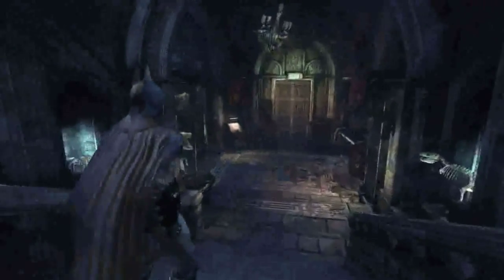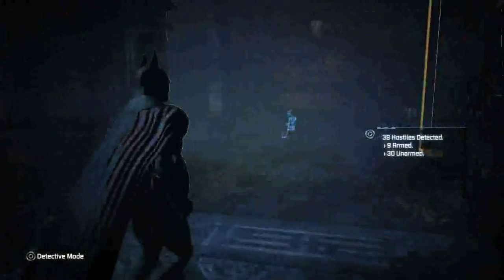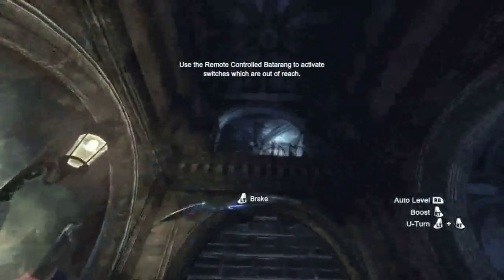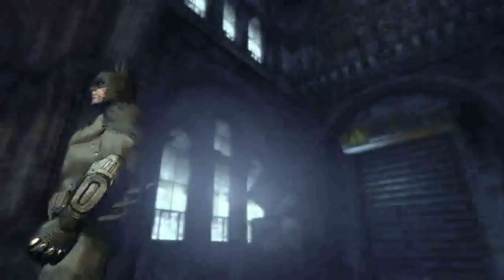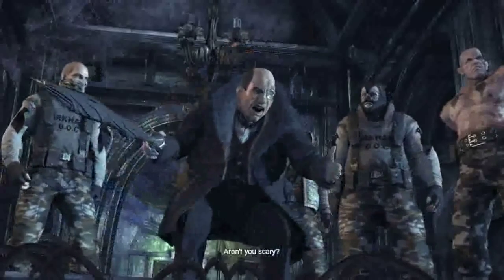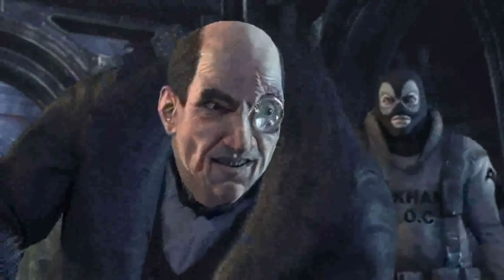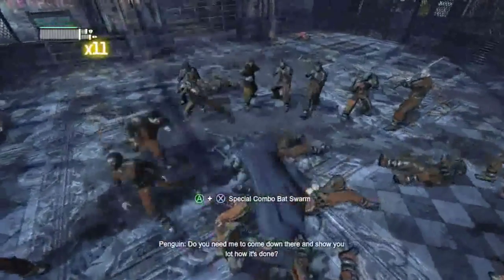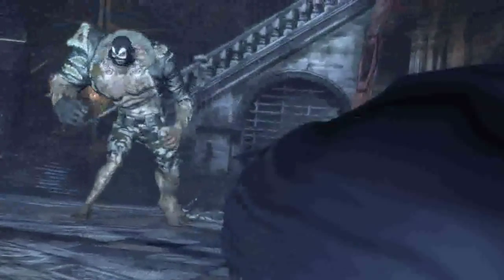Arkham City Pt 20: Geisha Twins - The NCBacklog (w/ ZTBruce)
At least then the fight would be sexier.

The NerdyChineseBacklog is a series all about powering through that backlog that you'd otherwise forgo in favor of more TF2.